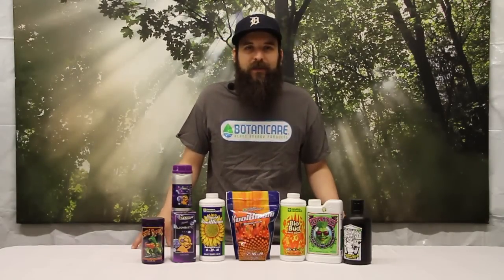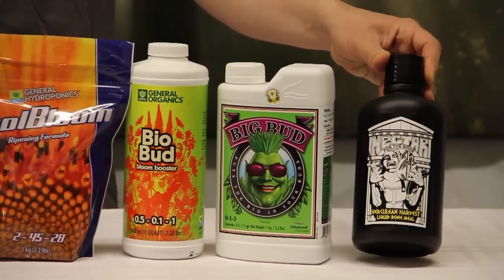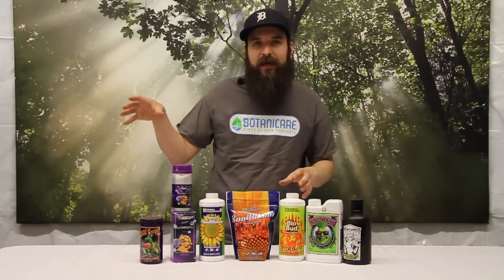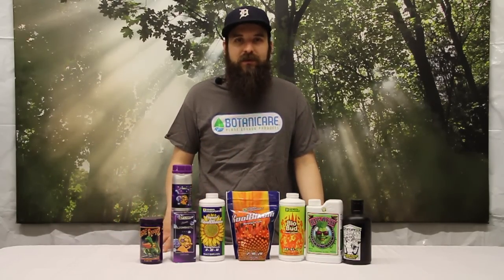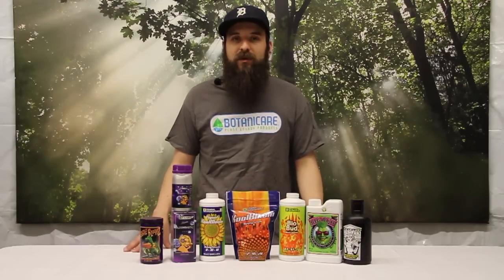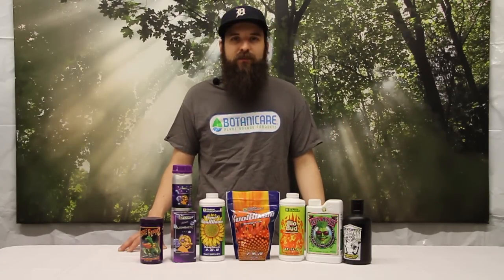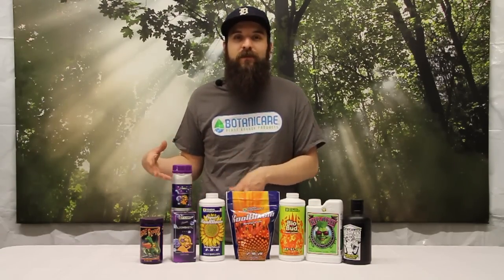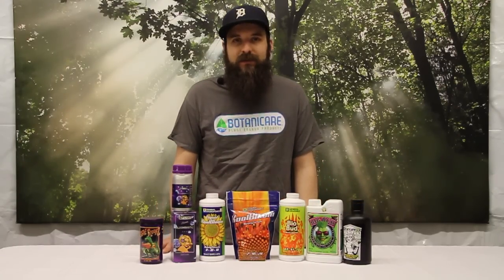How to Use PK Boosters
PK boosters can give your plants the extra nutrients they need to develop bigger better flowers.

A few PK boosters we like are:
Beastie Bloomz by FoxFarm
Bloombastic by Atami
Liquid Koolbloom by General Hydroponics
Dry Koolbloom by General Hydroponics
Big Bud by Advanced Nutrients
Herculean Harvest by Nectar for the Gods